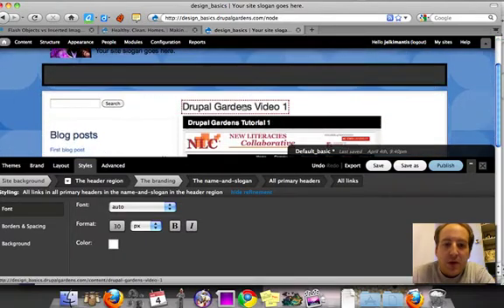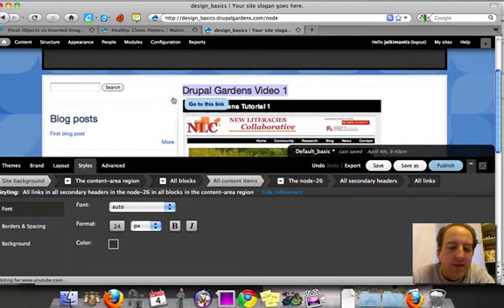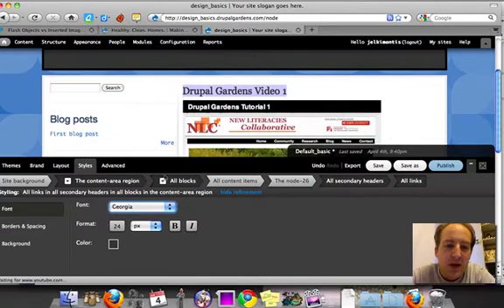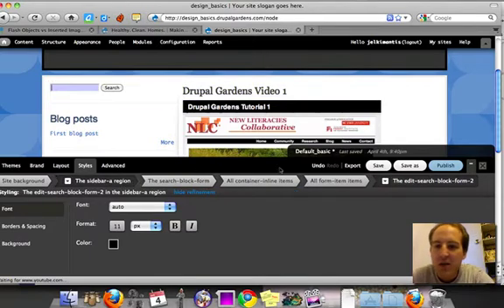Drupal Gardens Tutorial 7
Final Theme Builder Episode, unless someone asks a specific question.